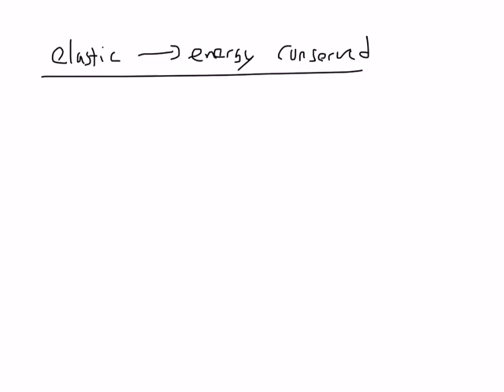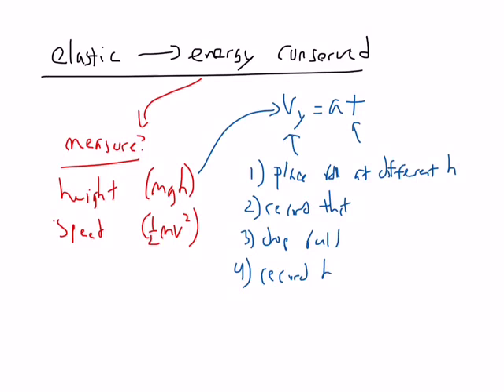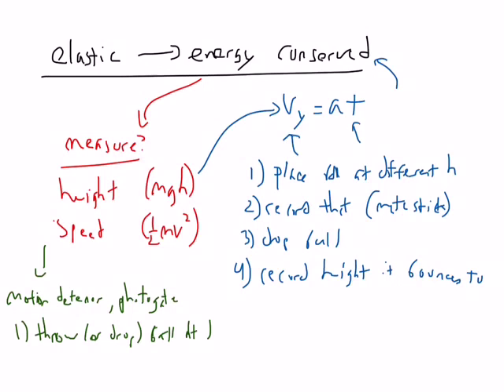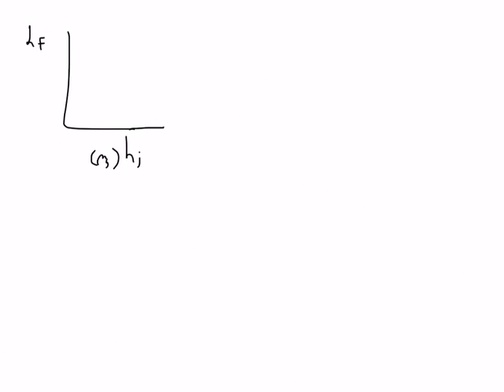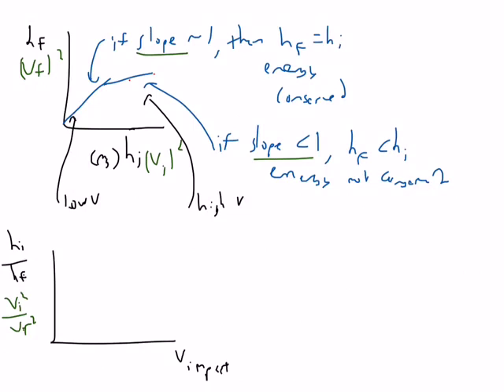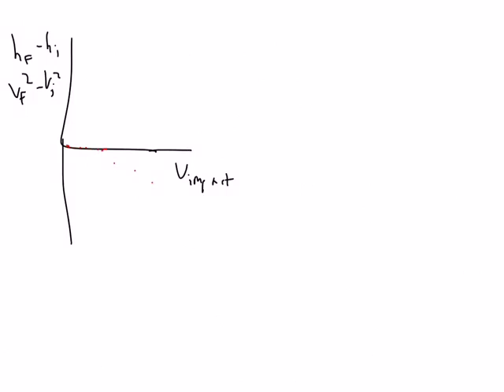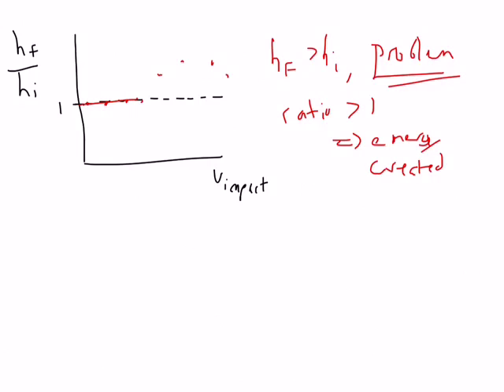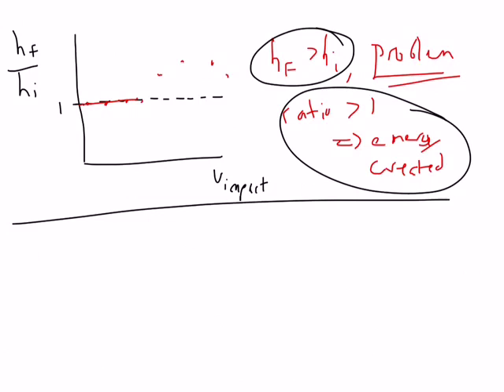2016 AP1 2